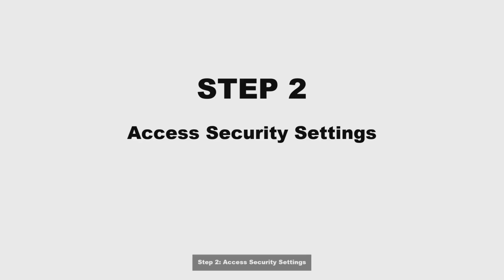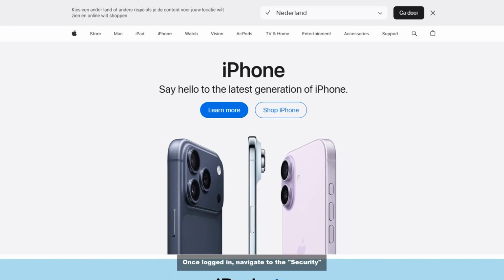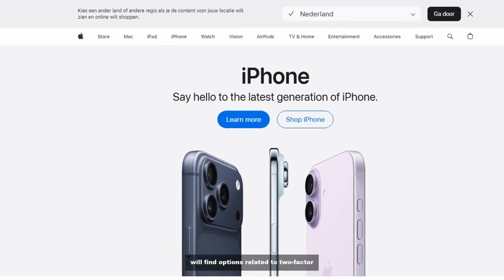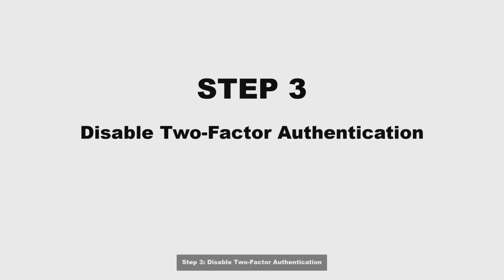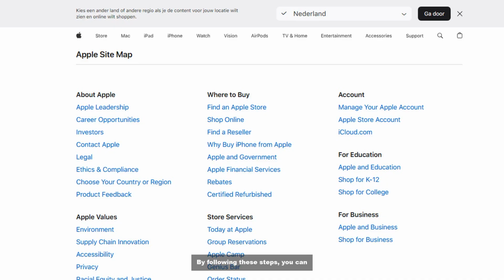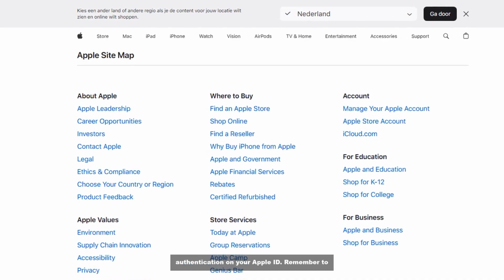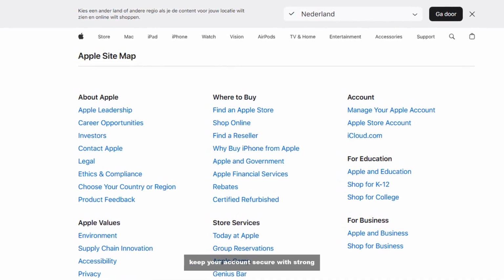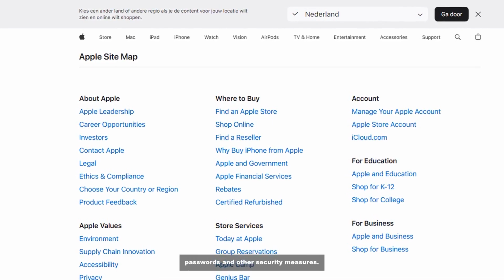How To Turn Off Two Factor Authentication On Apple ID 2026 (FULL TUTORIAL)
In this video, we will show you how to turn off two factor authentication on Apple ID 2026 (FULL TUTORIAL). If you're looking for a step-by-step guide to disable this security feature, you've come to the right place.